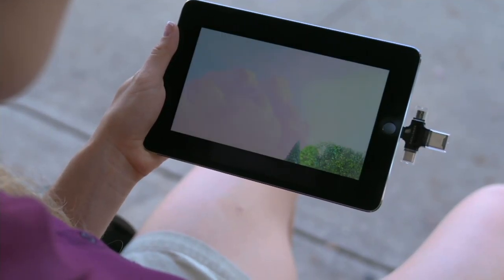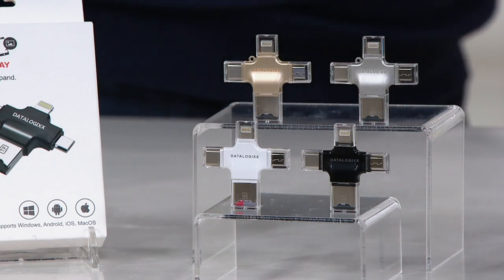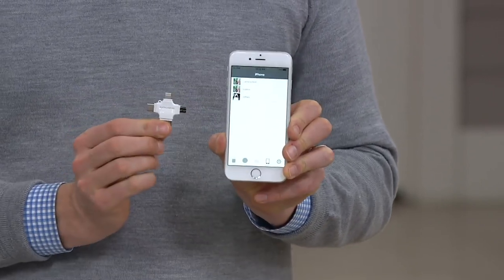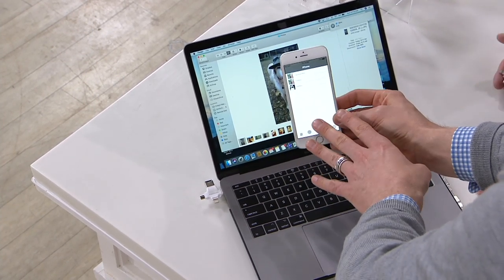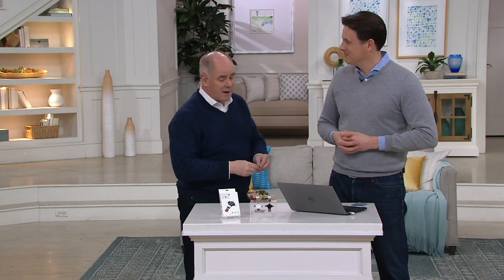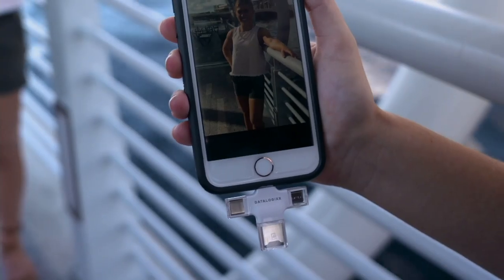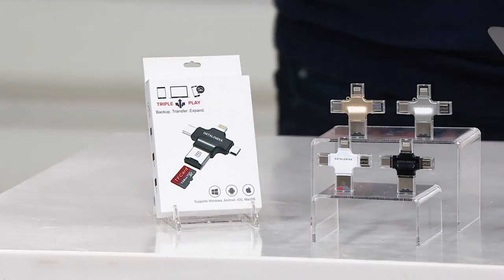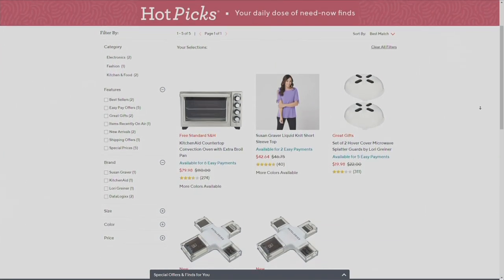DataLogixx Triple Play Phone/Tablet/PC 128 GB Storage Expansion on QVC